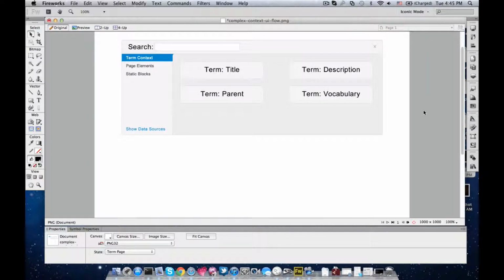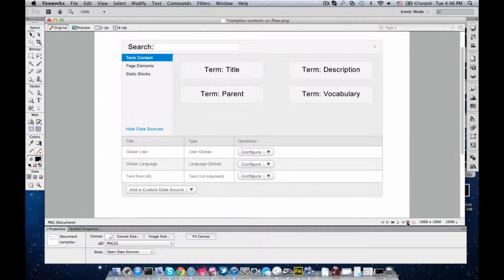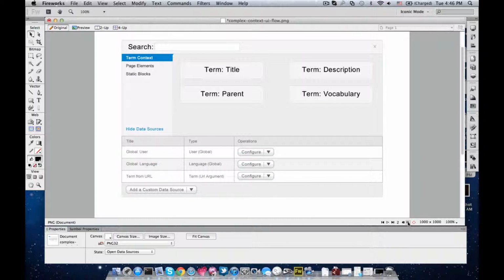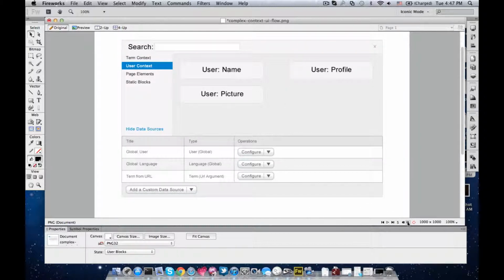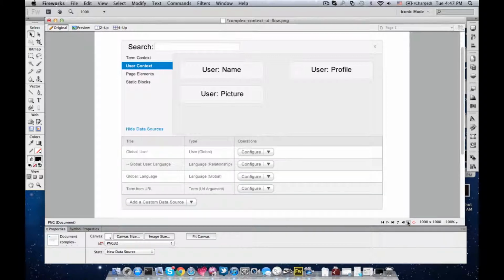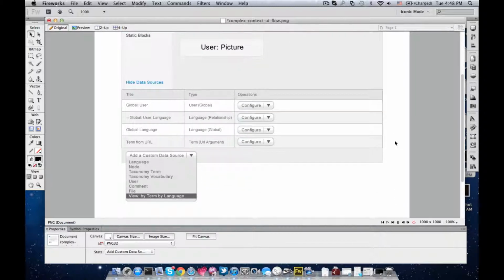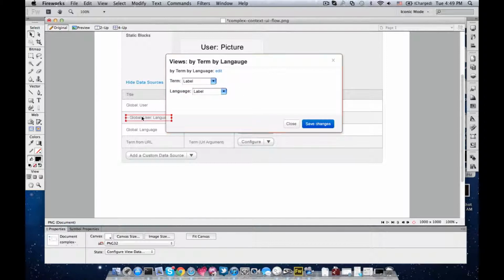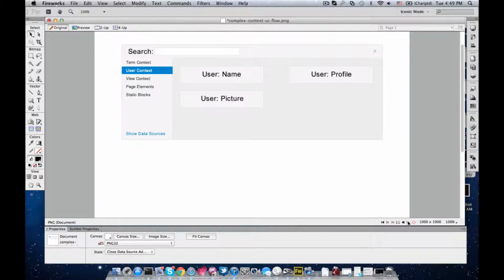Data Source UI Flow 2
A more complicated example of how Data Sources + Block administration could work together in Drupal 8